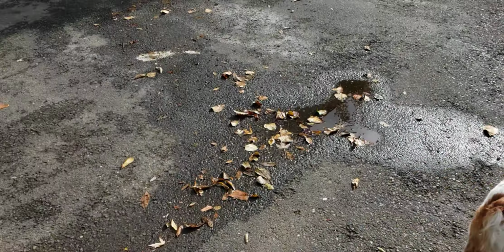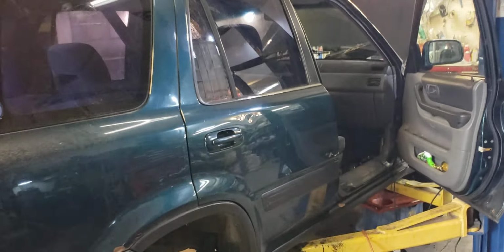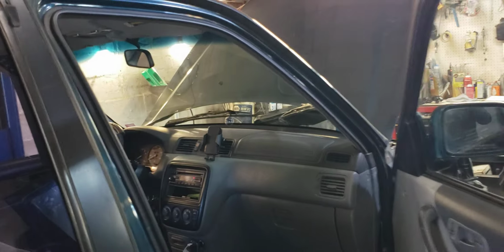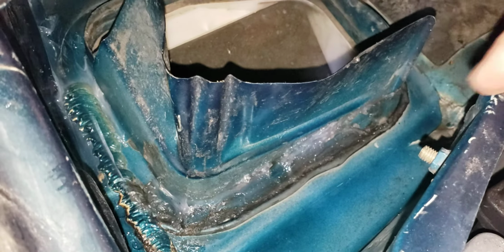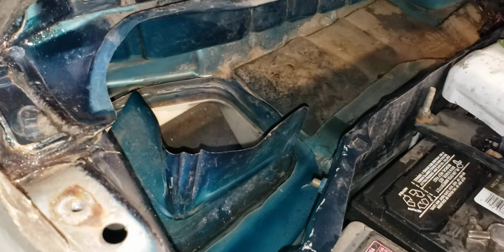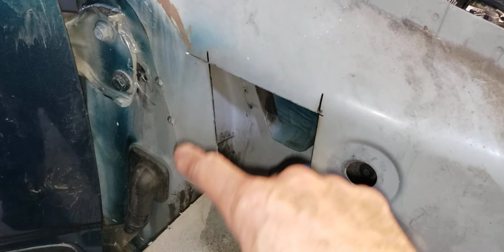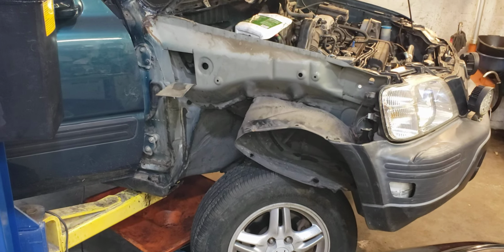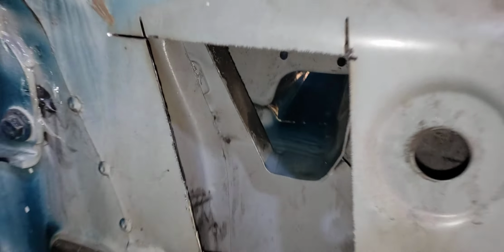Water Leak Fix Complications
Took the fender off to finally fix it !